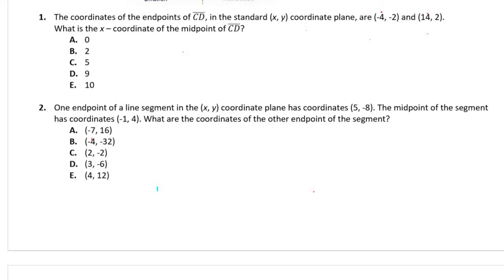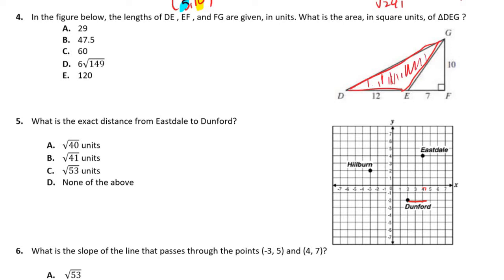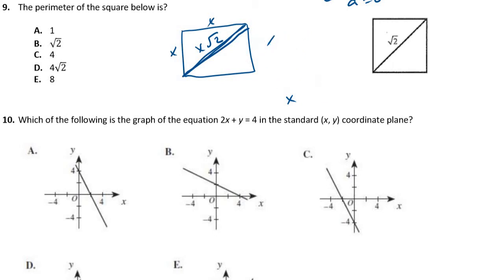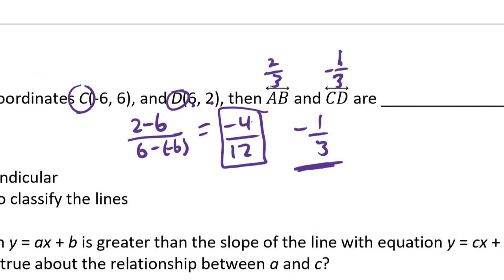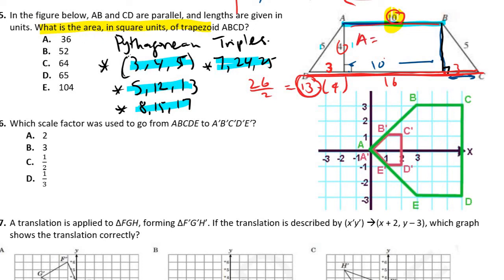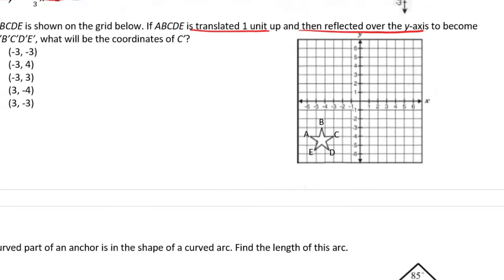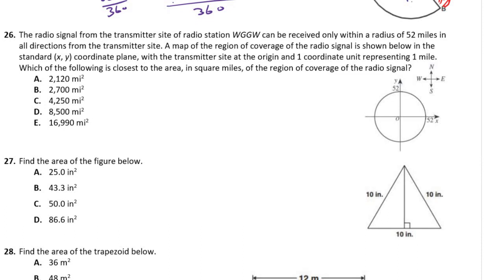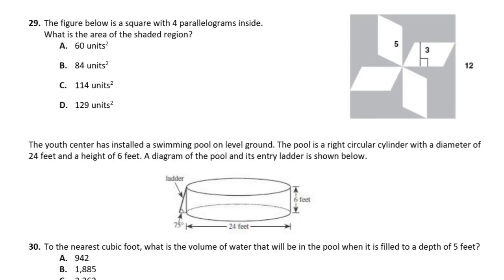ACT GEOMETRY PART 1